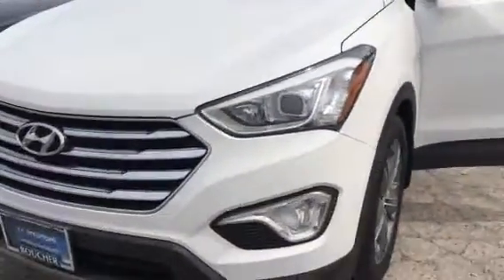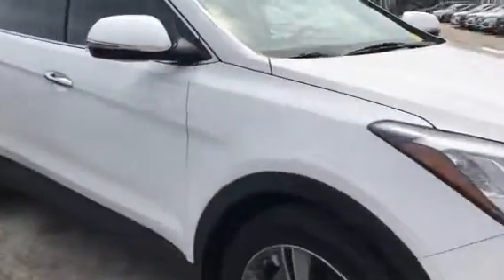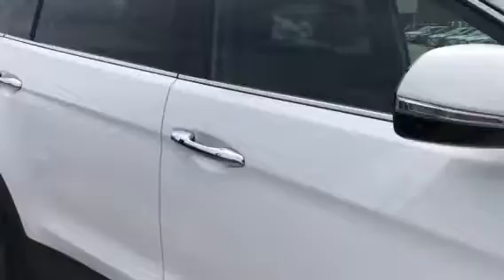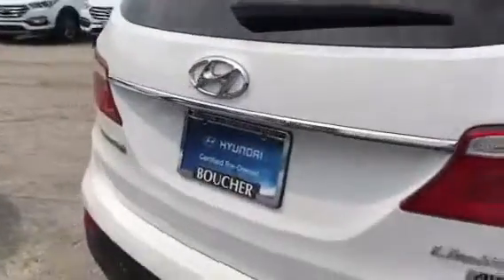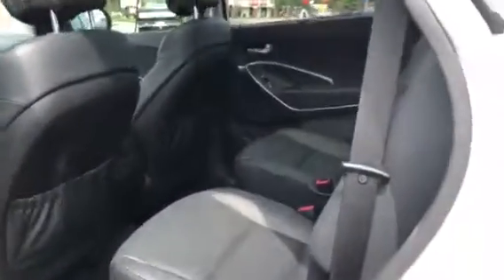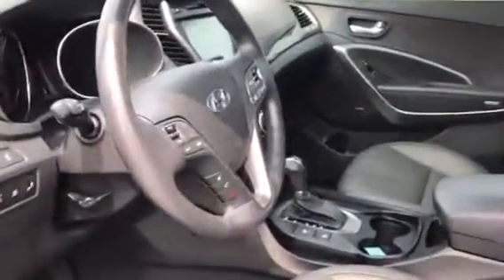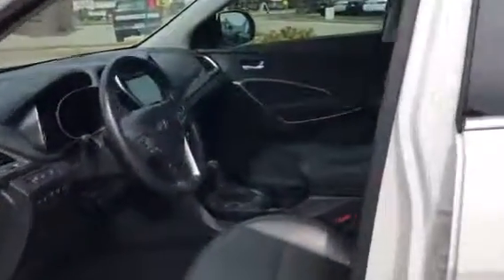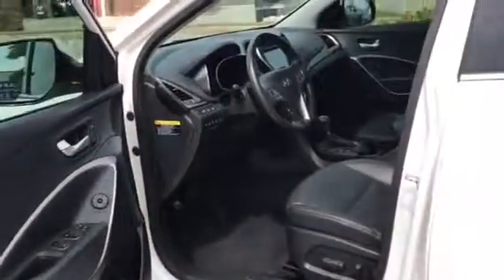2014 Certified Hyundai Santa Fe Limited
2014 Certified Santa Fe Limited AWD, RARE find! 39k miles on this very clean, fully loaded beauty. Navigation, captains chairs, panoramic roof, heated and cooled front seats, heated mid row.  Proximity key, auto lift gate and more!